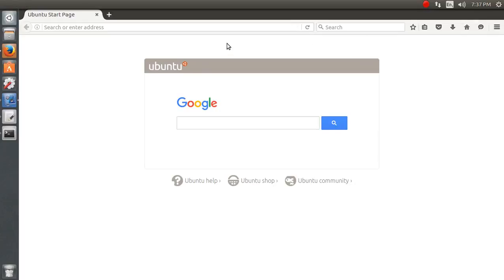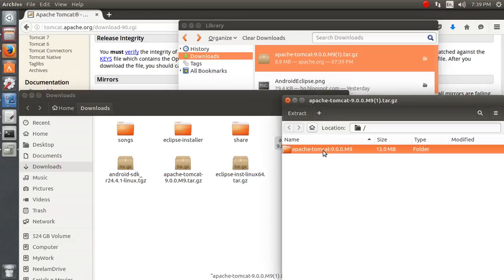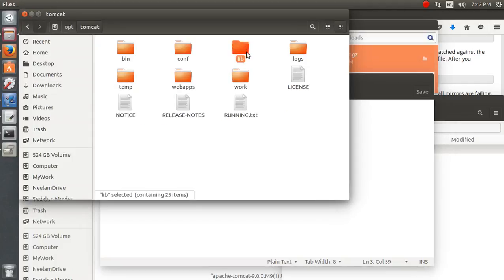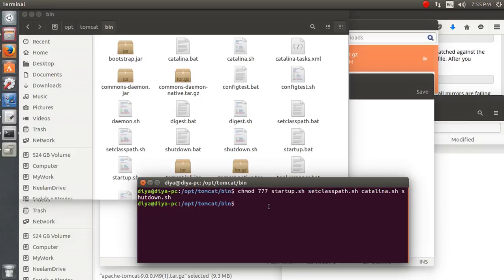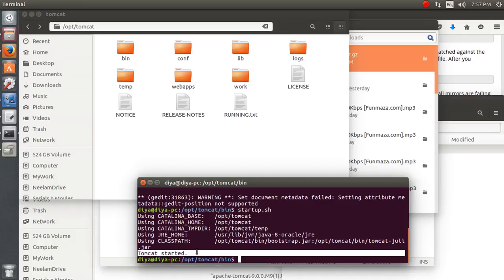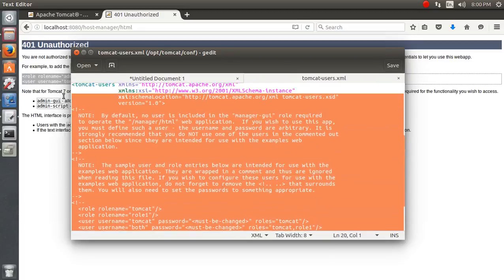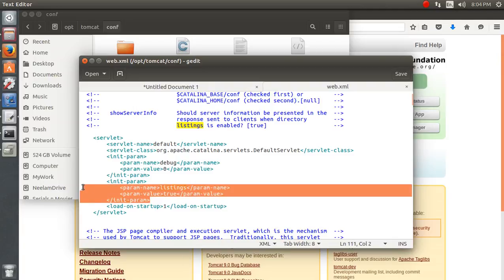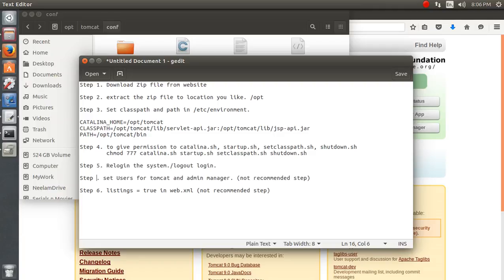Installing Apache Tomcat 9 in Ubuntu 16.04